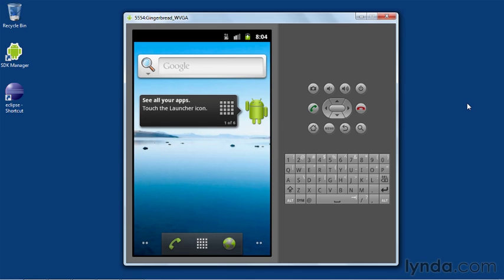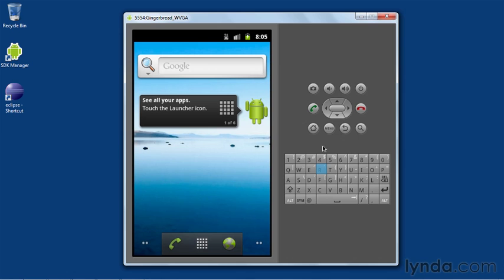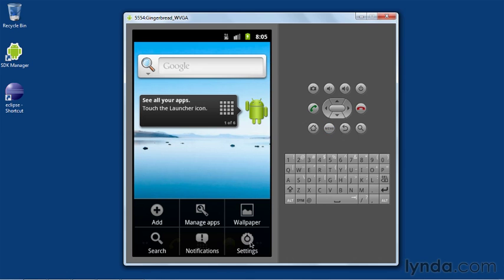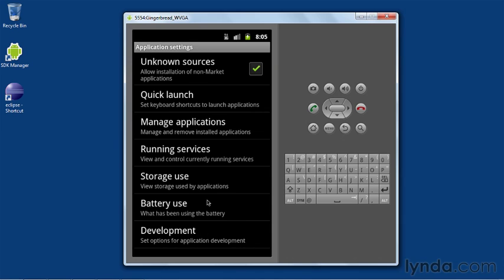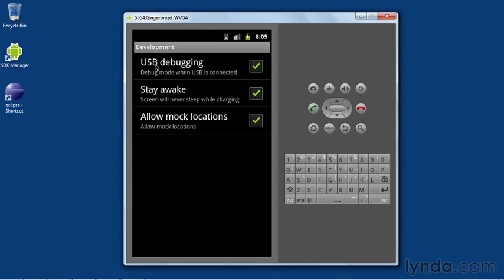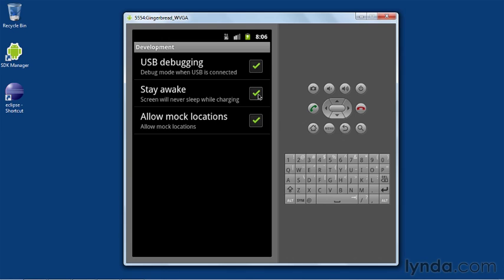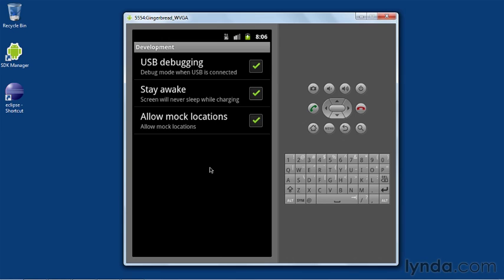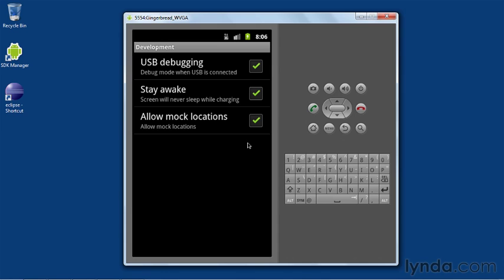Android App Development with Java Essential Training_preparedevice